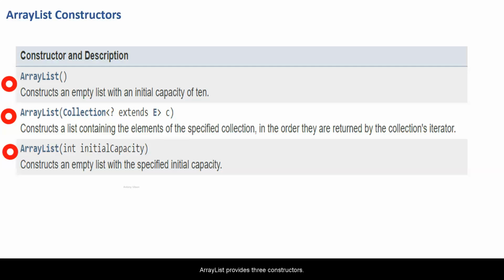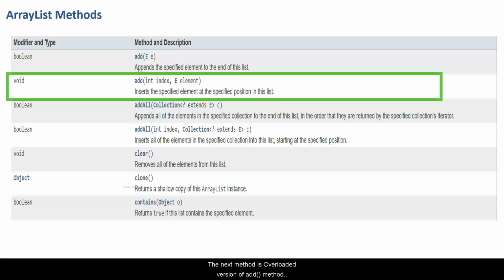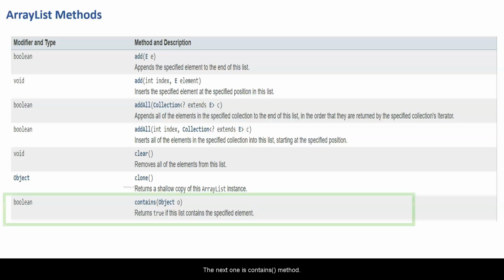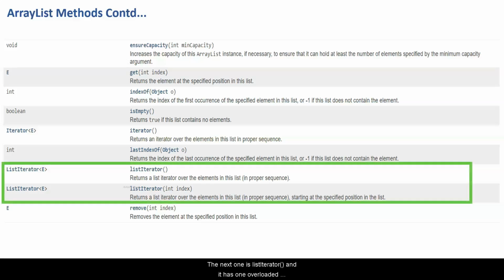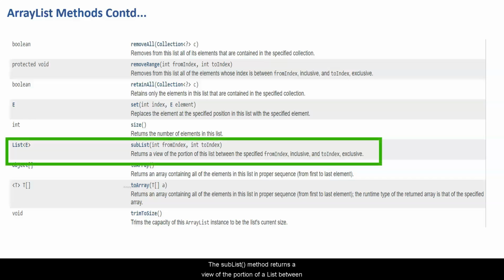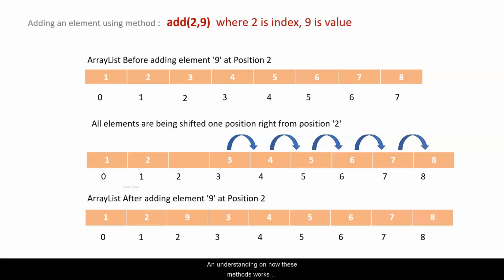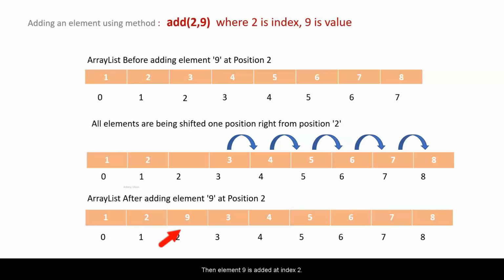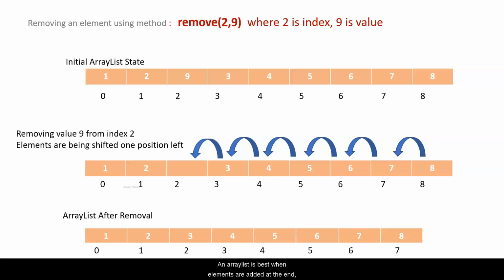ArrayList Constructors and Methods - Lecture 12